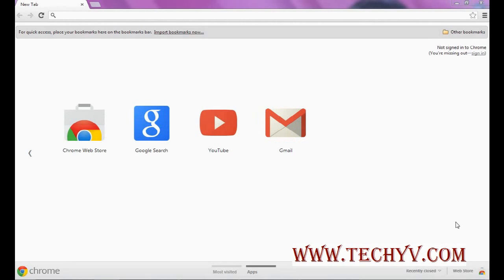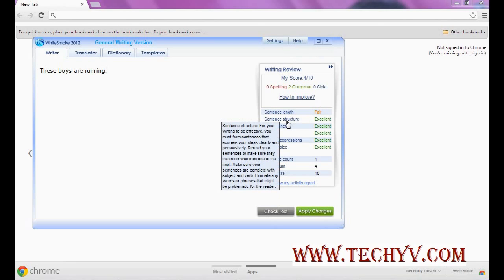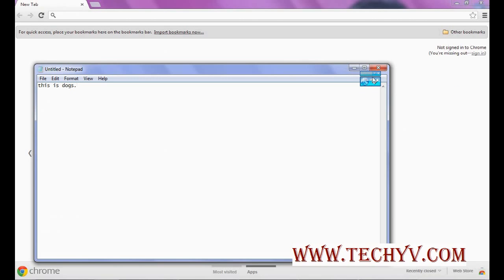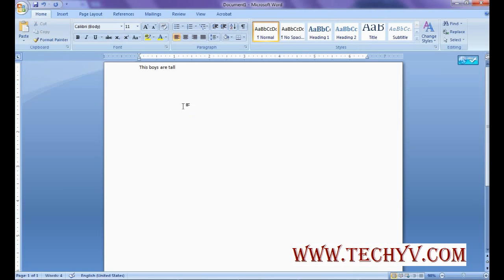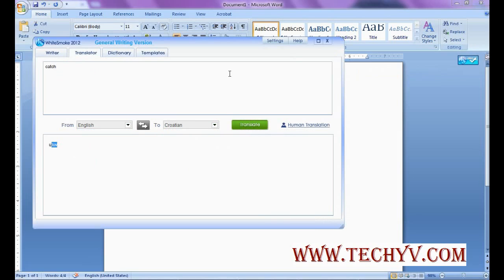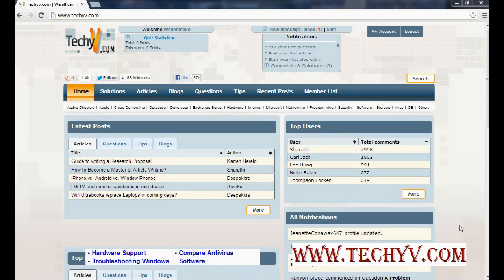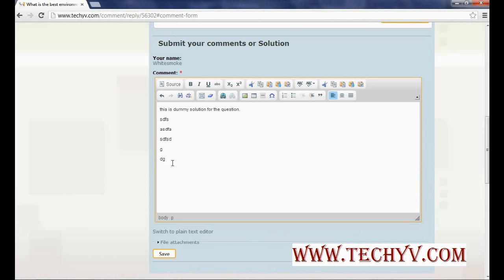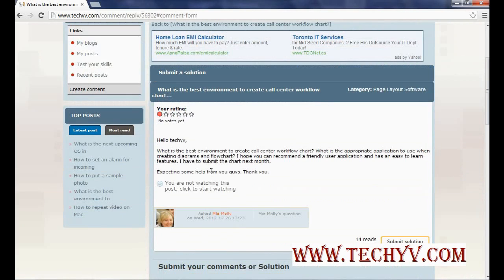How to use WhiteSmoke, english writing tool - video by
The following are the details you need to know about WhiteSmoke.                                                                           - Checks spelling, grammar, punctuation.
- Checks writing style.
- Compatible for home and business use.
- Offers tips to increase writing quality.
- Catches almost all types of errors that other programs can not.
- Supported softwares are MS Office 2000 or higher version Word, Excel, Access, Outlook and browsers are IE, Firefox, and Safari etc.
- Supports hotkey that helps to correct any writing in any editor.
- Includes translation and thesaurus.
Here you can get your WhiteSmoke copy and enjoy nice and error free writing: